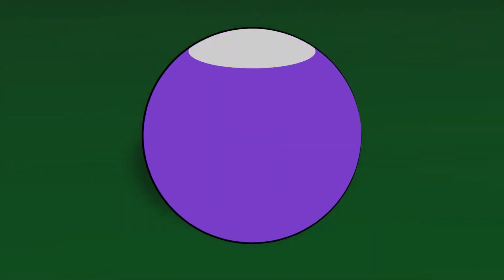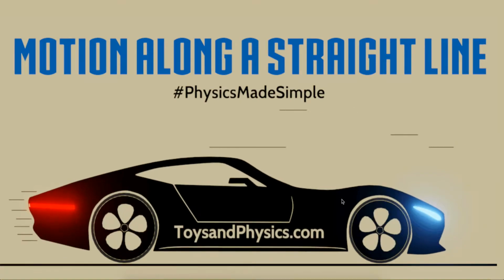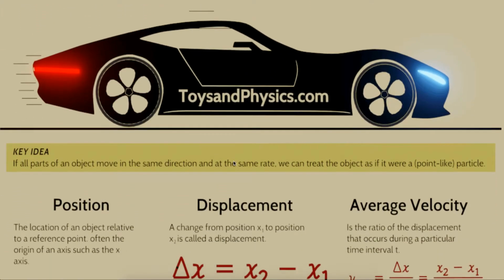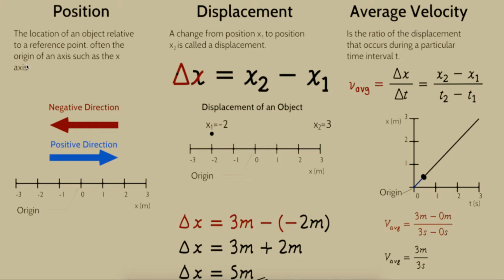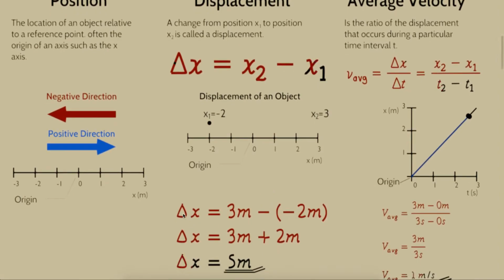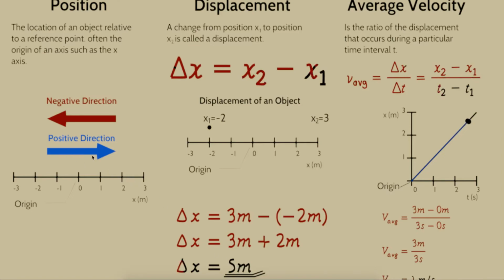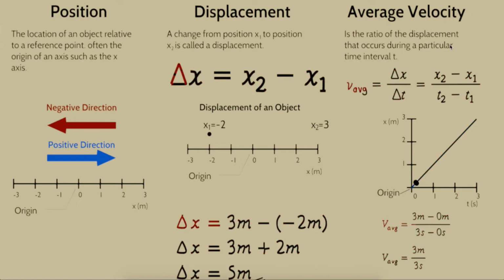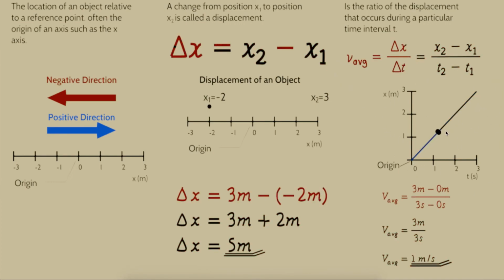Motion Along a Straight Line Part 1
On this video I present the basic concepts of to understand the equations that govern the physics of motion along a straight line.

That is, position, displacement, and average velocity.
This is part 1 of a series of videos where I'll be presenting material available

Be sure to check the site for more cool and fun stuff.

【MUSIC】